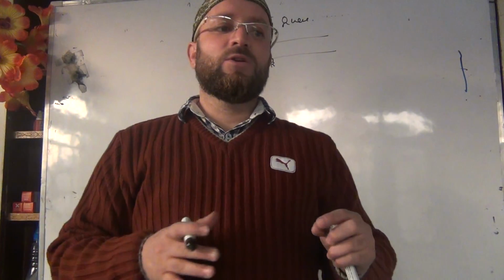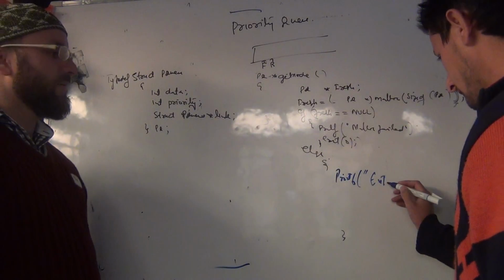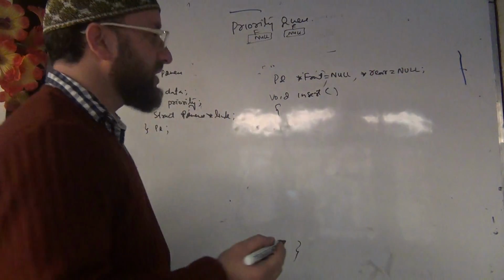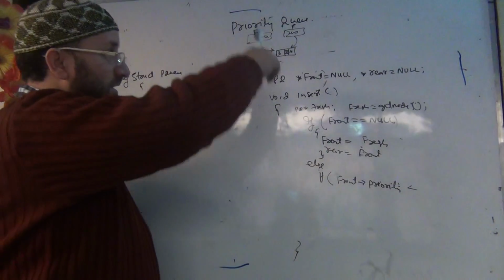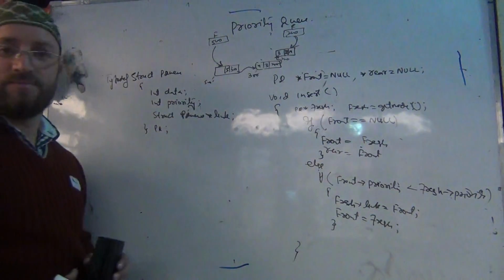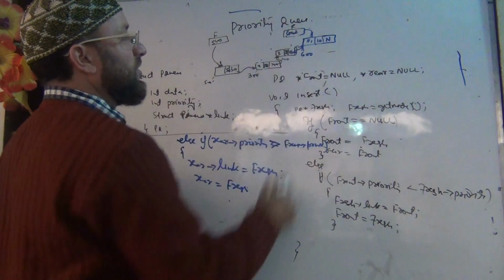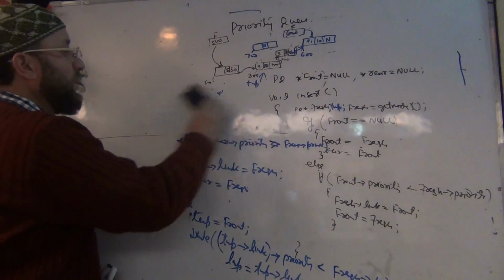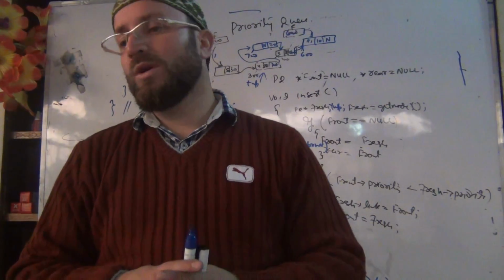Priority Queue :Data Structure